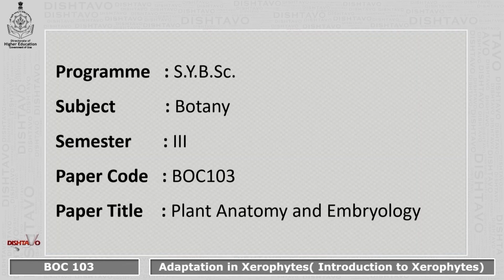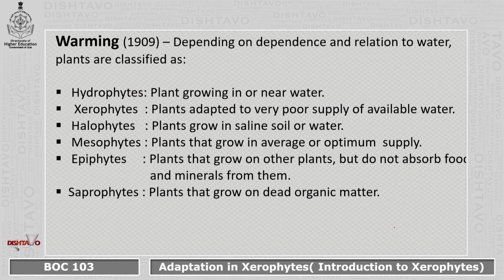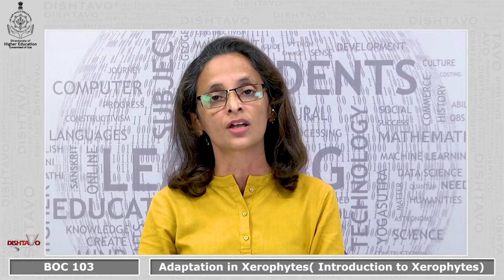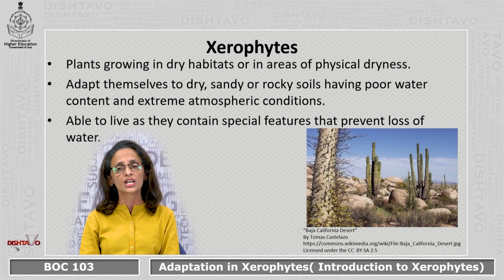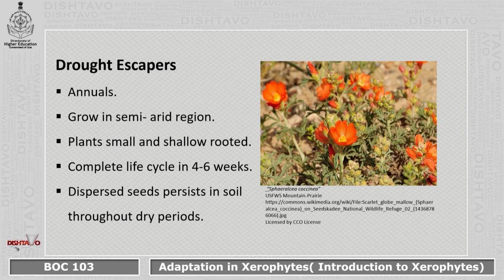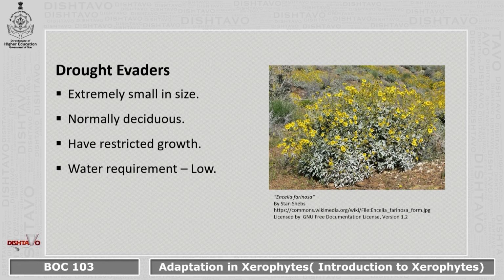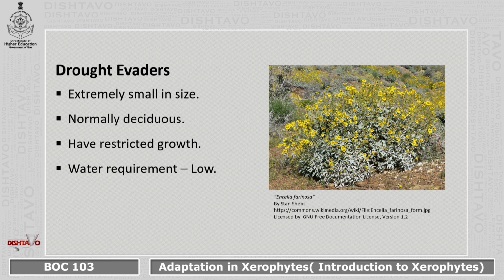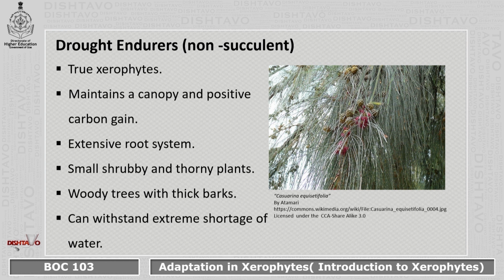30 || BOC 103 || Adaptive and Protective systems || Adaptations in xerophytes (Introduction to xer